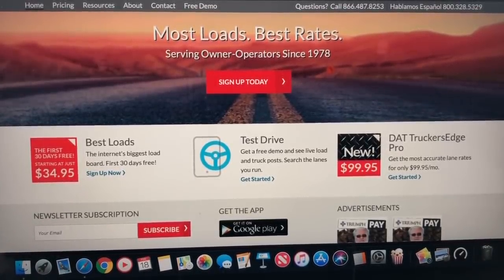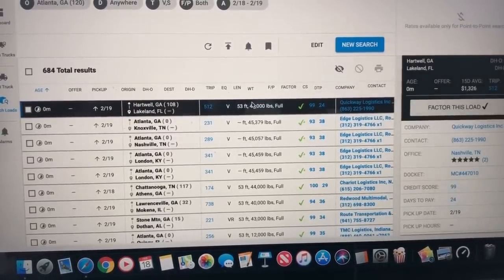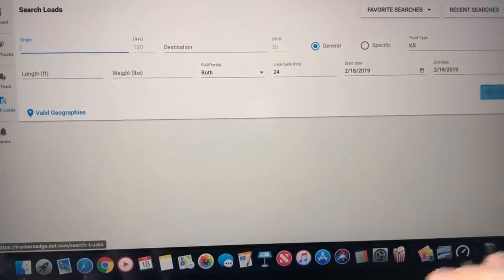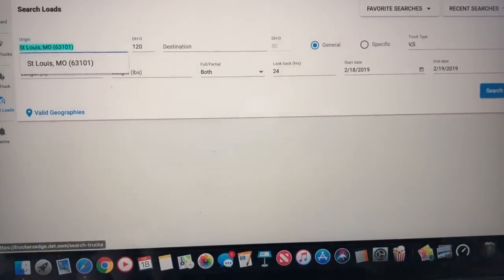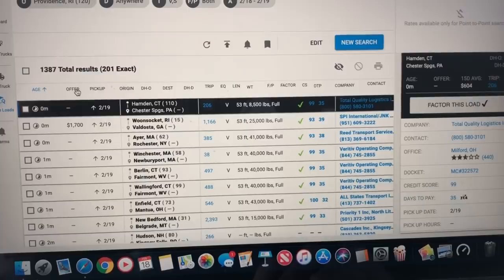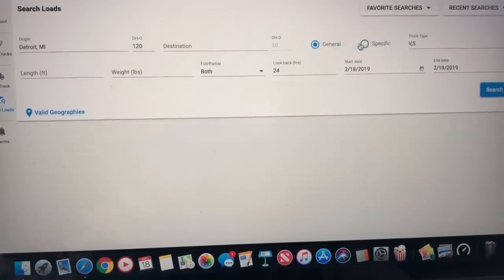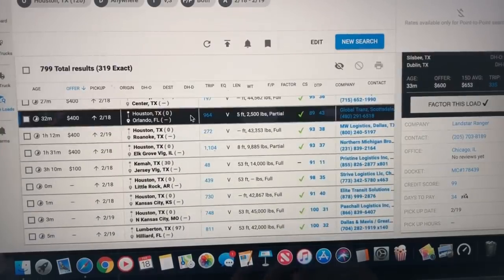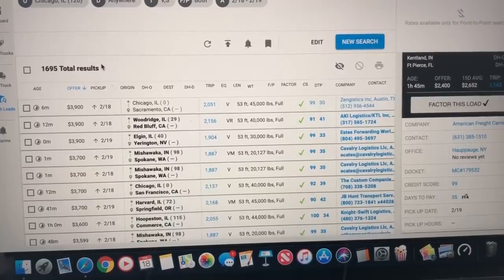Freight Rates & Volumes rising! 2019 Freight finder. Week In Freight 2-18-19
Trucking Load Board. DAT Board TruckersEdge Pro Version
Get your first 30 Days Free on DAT!

(For Consults, add Phone Number in Details)